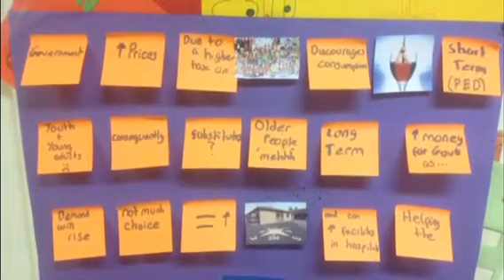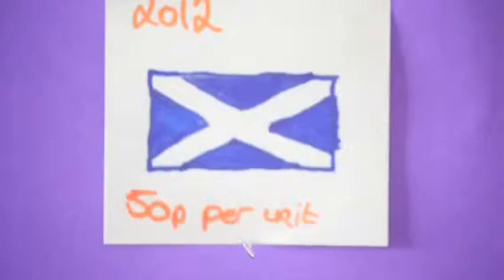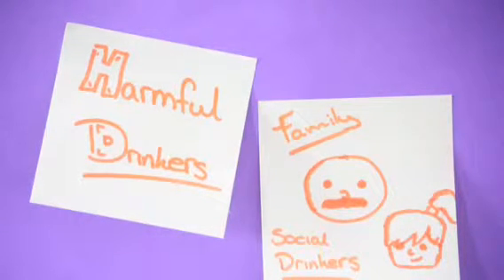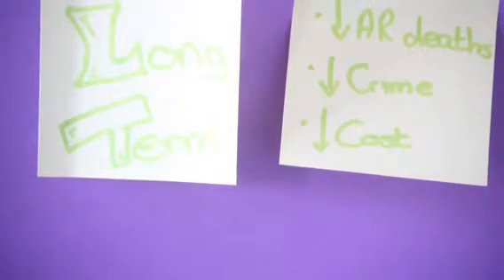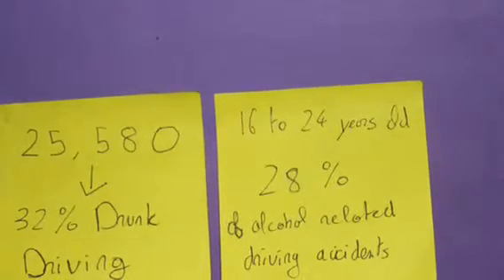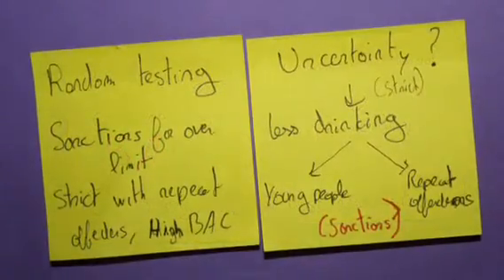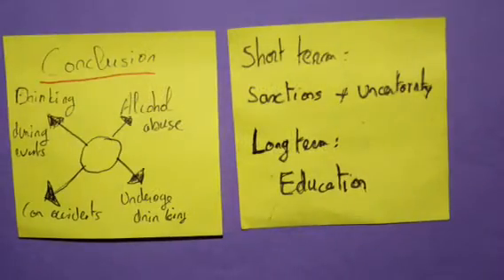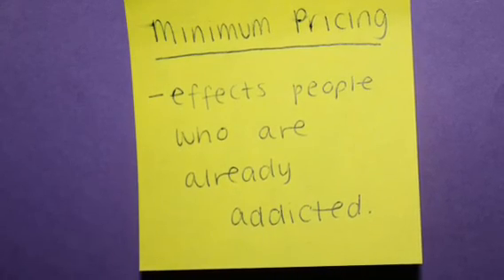What are the best policies to curb alcohol consumption?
The young Economist Competition